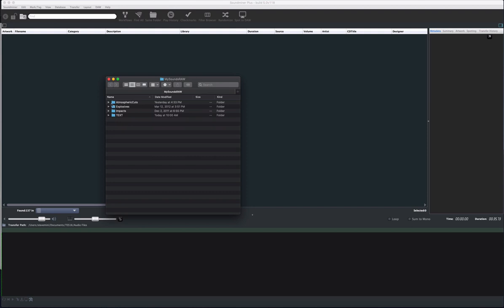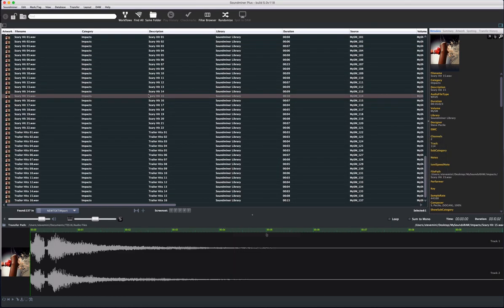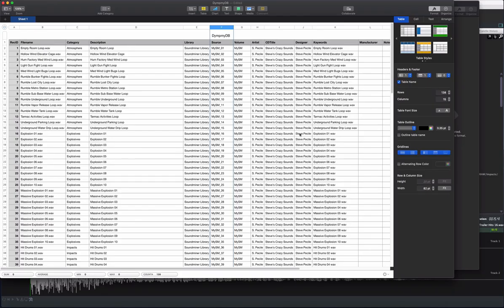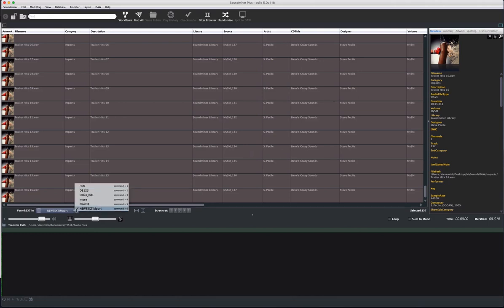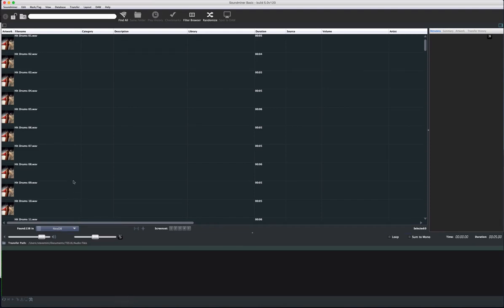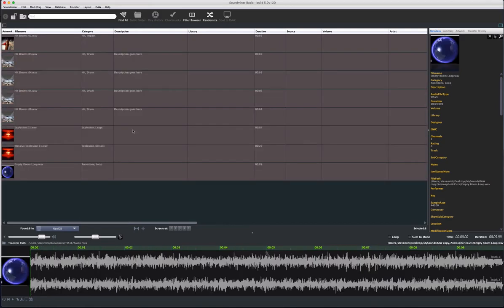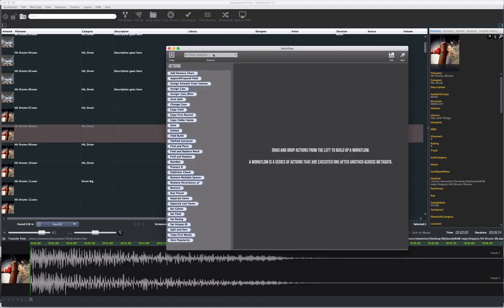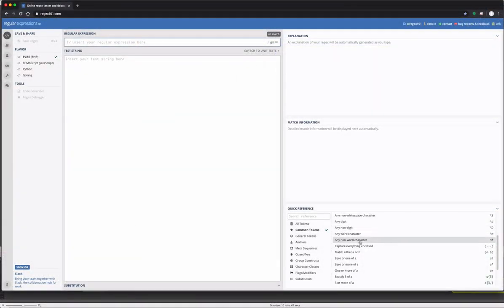64 bit Soundminer Basic\Plus - Metadata Management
Soundminer Basic\Plus - This video goes over importing/exporting/remerging text, and the new metadata features in both Basic and Plus.